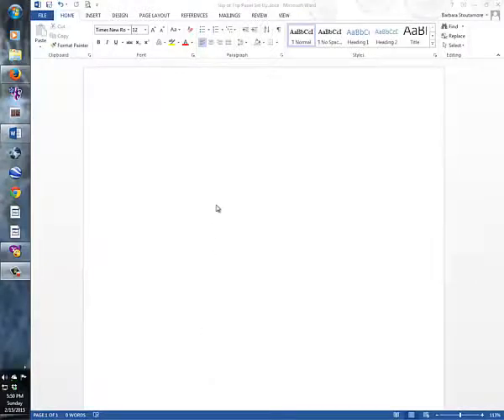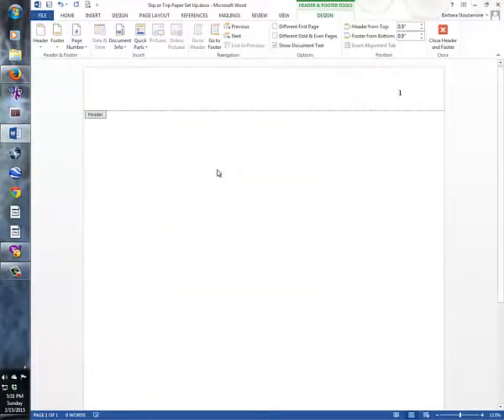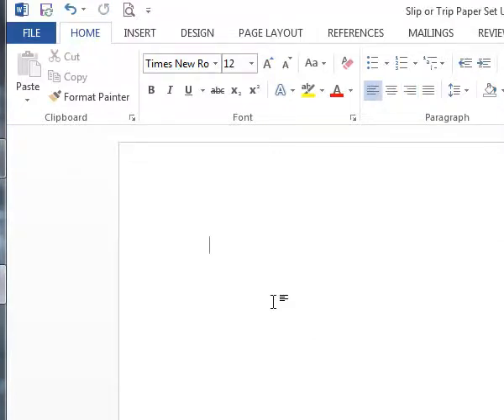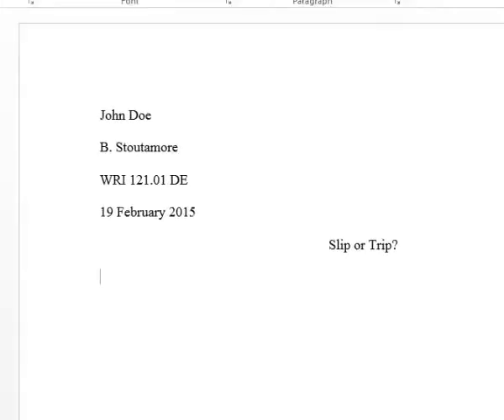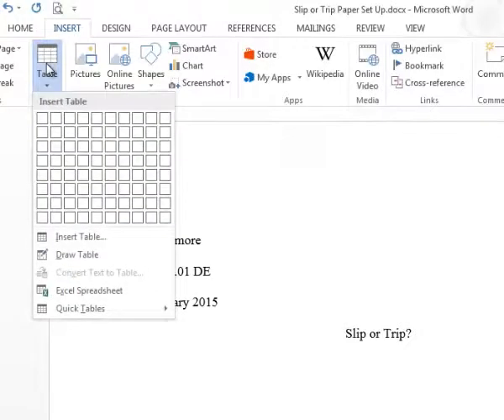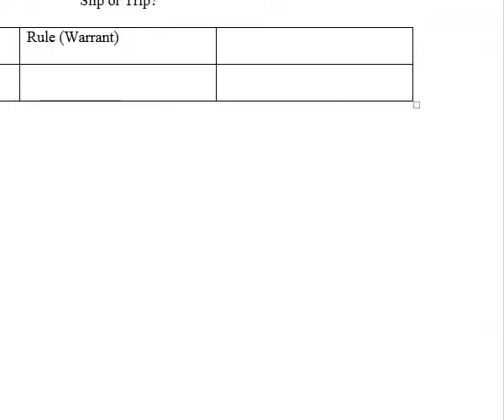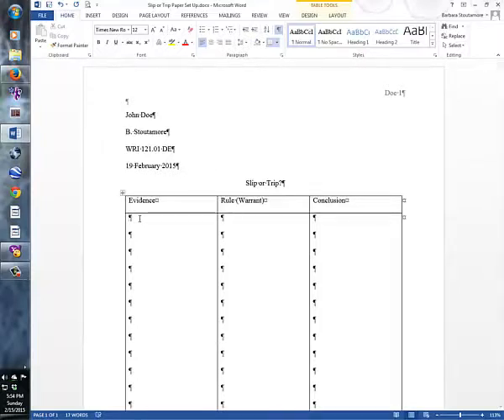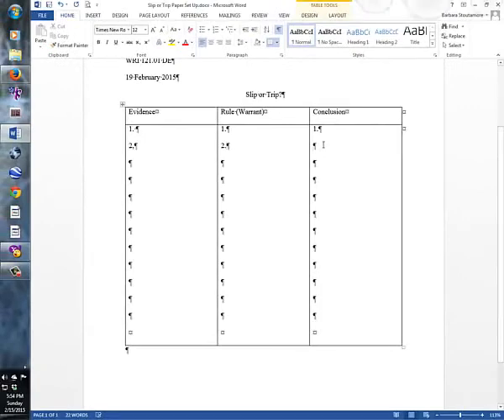Chart to Record Evidence, Warrant, Conclusion